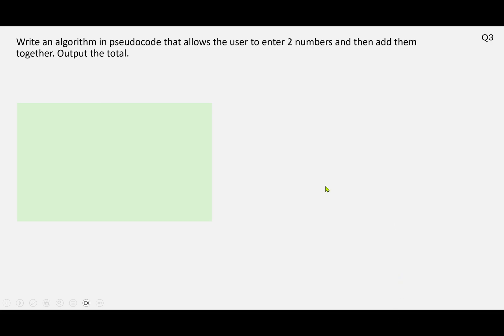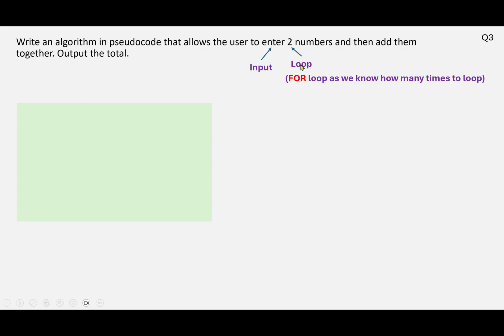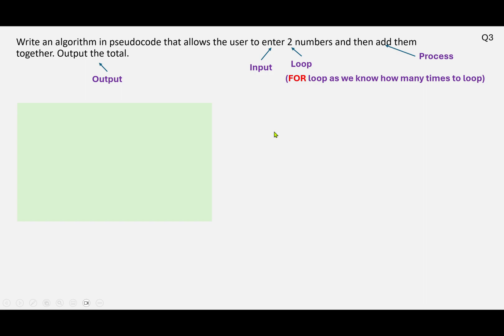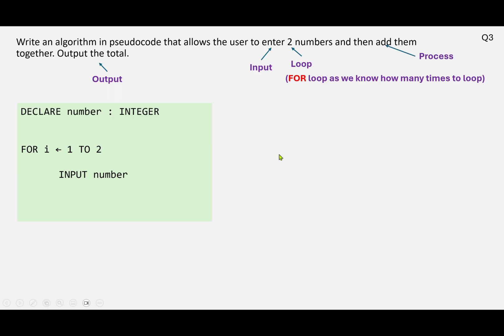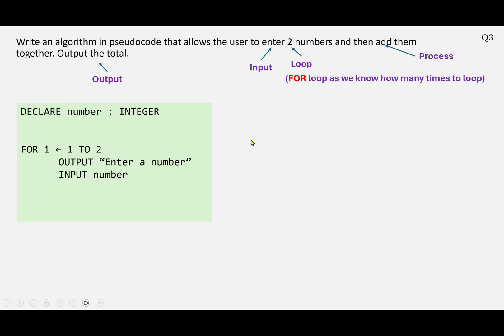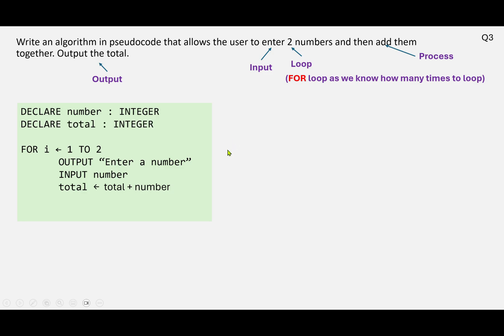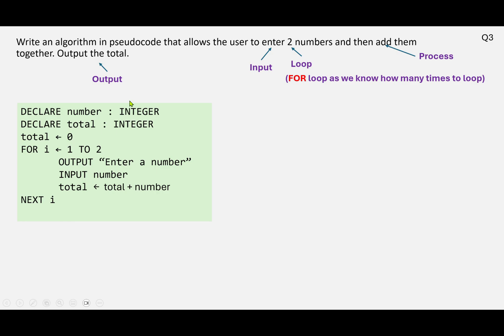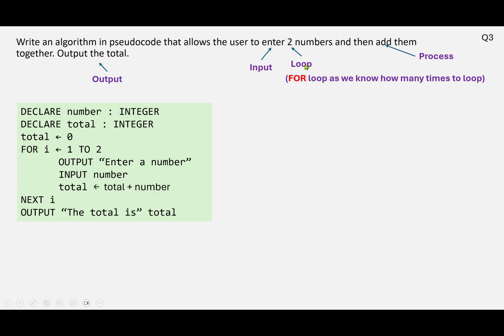PSEUDOCODE 4 Question 3 - ITERATION COUNT CONTROLLED LOOPS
Walkthrough tutorial on how to set up a basic FOR loop and use the concept of * totalling * in pseudocode.